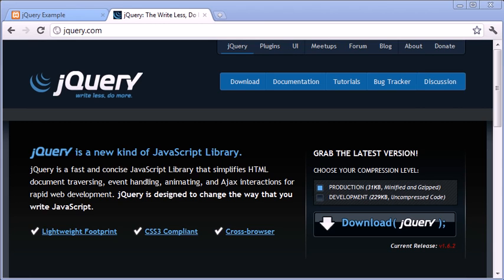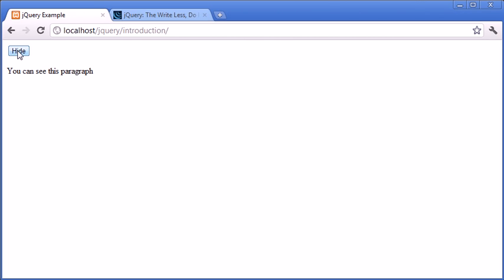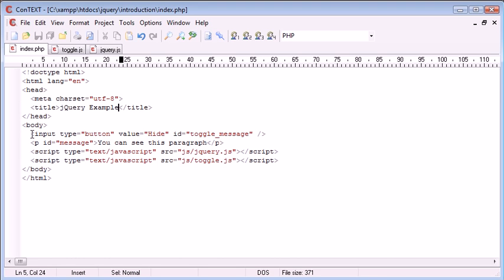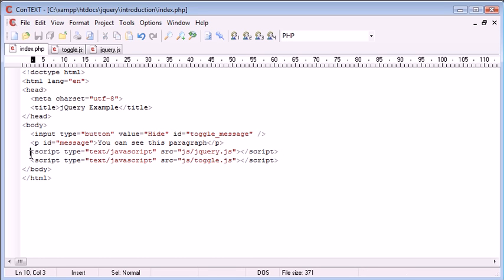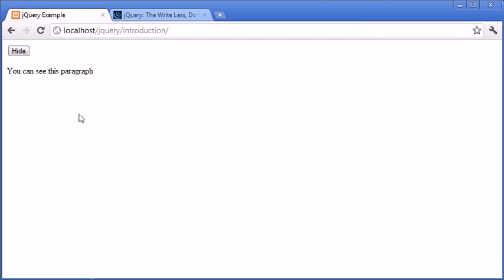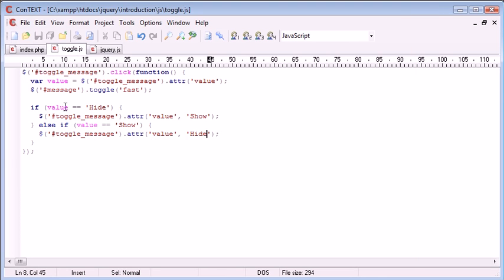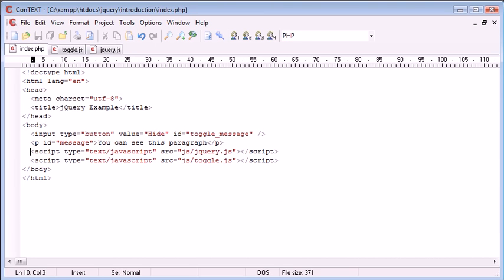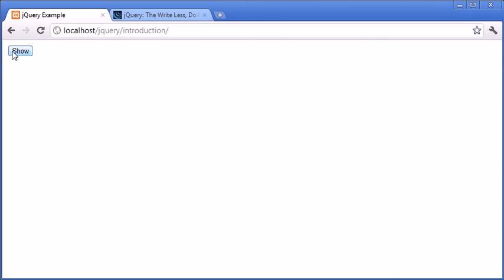jQuery Tutorial 2 An Example